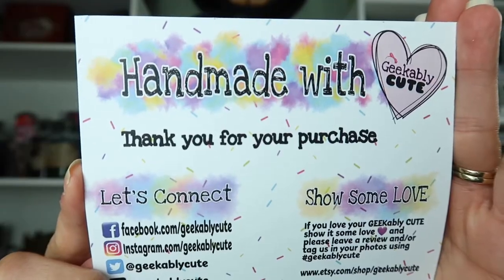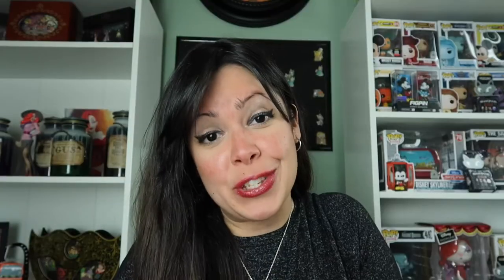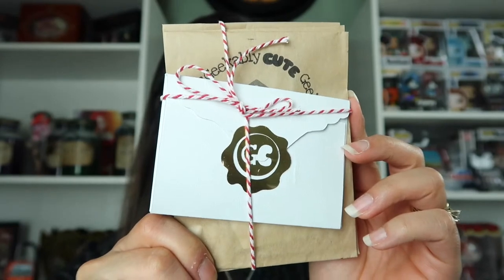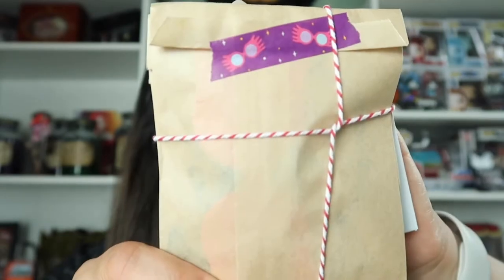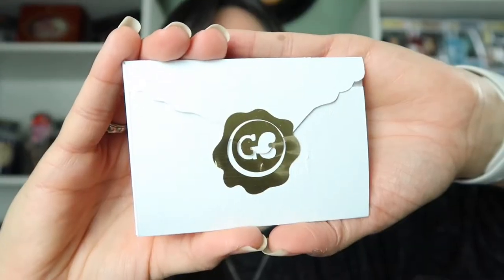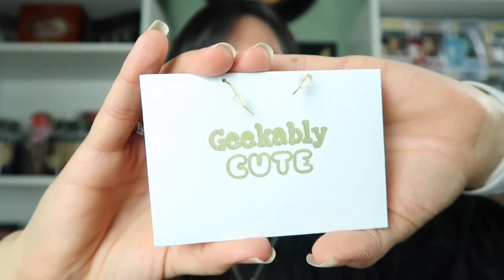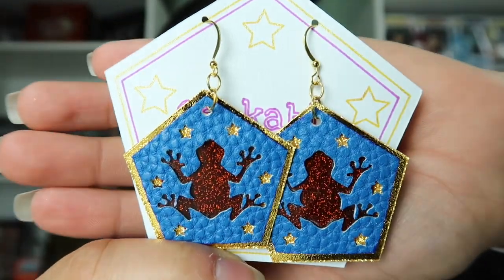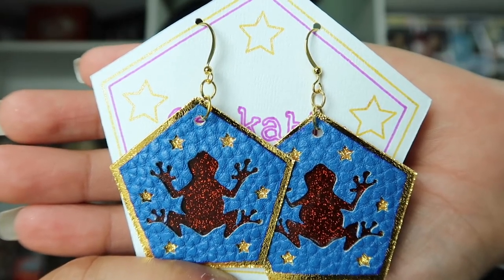Harry Potter Inspired Etsy Shop UNBOXING! | GeekablyCUTE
I have recently gotten into the Harry Potter fandom and I was thrilled to find these gems at GeekablyCUTE! My friend Aimee owns this Etsy shop and she makes the cutest HP inspired headbands and jewelry (and also, Star Wars goodies). As soon as I saw these designs on her instagram, I had to place an order. I am in love with her creations! Here you’ll see me unbox my order from her shop. ✨ Do you like Harry Potter? Do you own any Harry Potter merchandise or plan on purchasing some? What’s your Hogwarts House?✨

***All items shown were purchased by me***